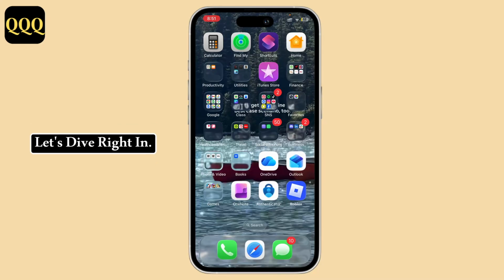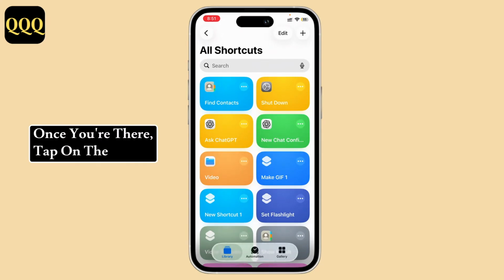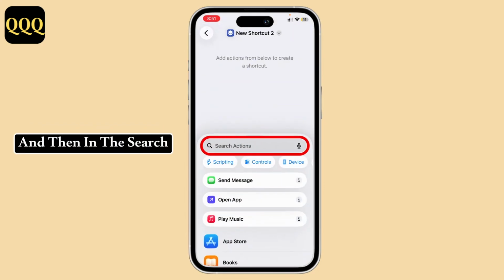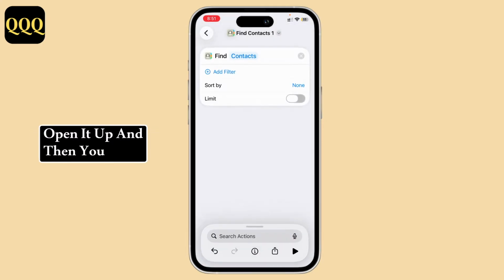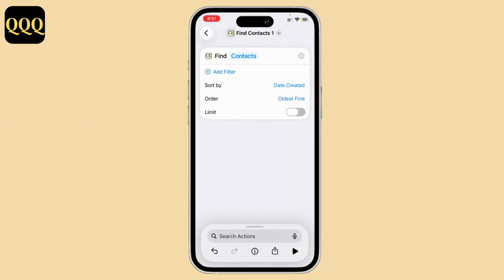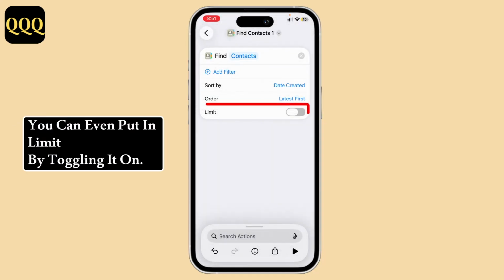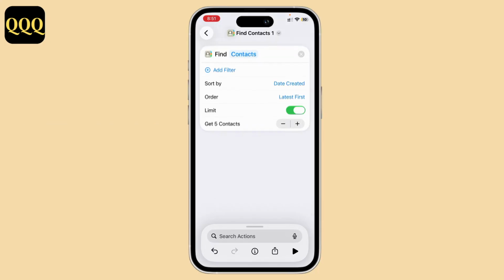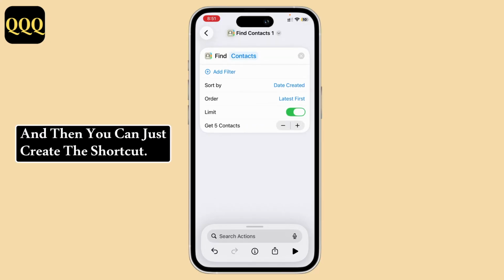How To Find Recently Added Contacts on iPhone ?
How To Find Recently Added Contacts on iPhone ?: Welcome to our step-by-step guide on "How To Find Recently Added Contacts on iPhone!" If you're trying to locate new contacts you just saved or want to quickly check your latest additions in the Contacts app, this video is for you. In this tutorial, we’ll show you how to find recently added contacts on iPhone using simple methods, including sorting contacts, using iCloud, and checking recent call or message history. These tricks will help you easily track new contacts on any iPhone running iOS.

In this video, we will show:
How to check new contacts in iPhone Contacts app
How to sort contacts by date on iPhone
How to see recently saved numbers on iPhone
How to find new contacts using iCloud

What you'll learn:
How can I see recently added contacts on iPhone?
Is there a way to sort contacts by creation date on iPhone?
How to track new saved contacts in iOS?
How to find recently saved numbers quickly on iPhone?
Why can’t I see contact creation date on iPhone?